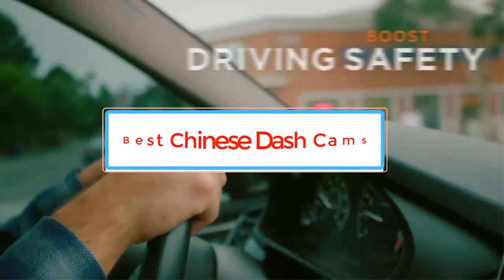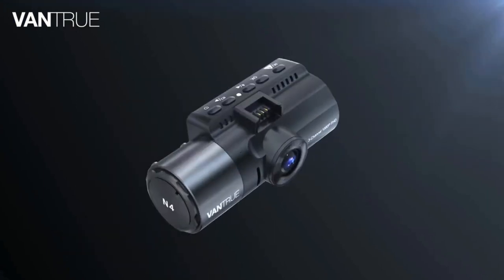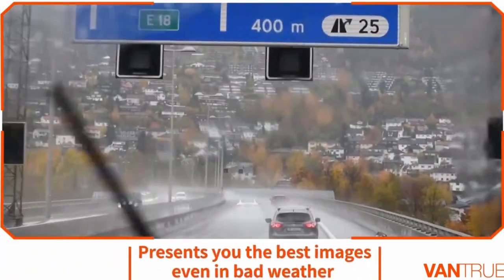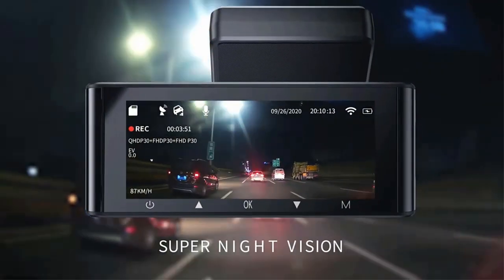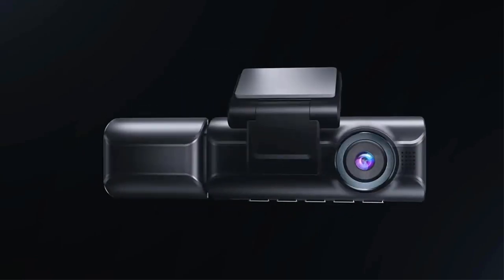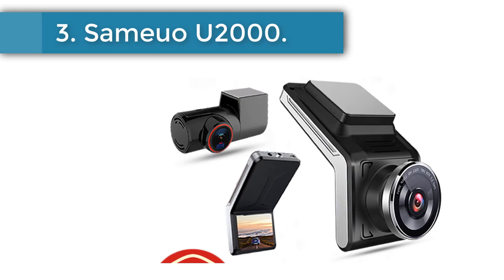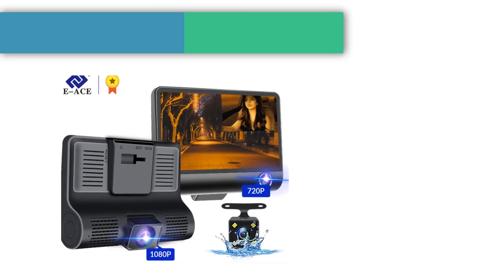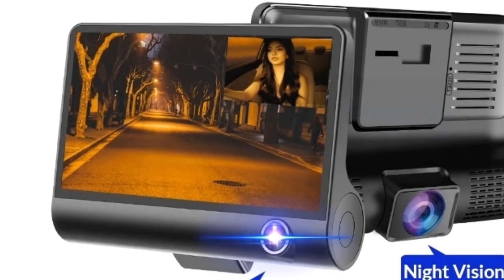✅Top 5 Best Chinese Dash Cams on AliExpress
1. Vantrue N4.

2. Azdome M550.

3. Sameuo U2000.

4. E-ACE B28.

5. XIAOMI 70MAI SMART DASH CAM PRO.

In this video, we listed the Best Chinese Dash Cams that are available on the market for their true quality, actually, I tried to make the list based on their popularity quality-price durability user opinions and more.